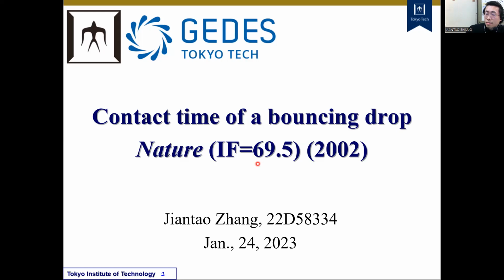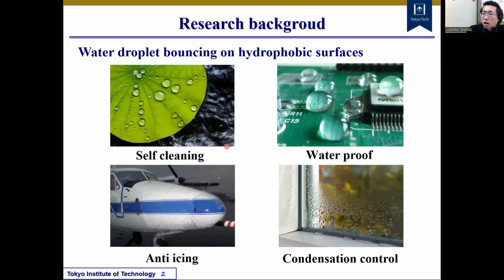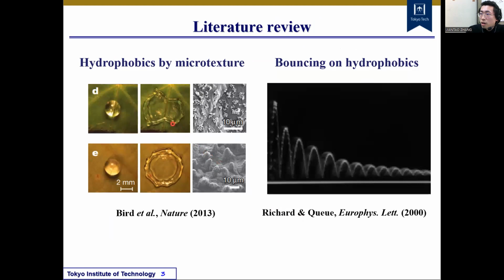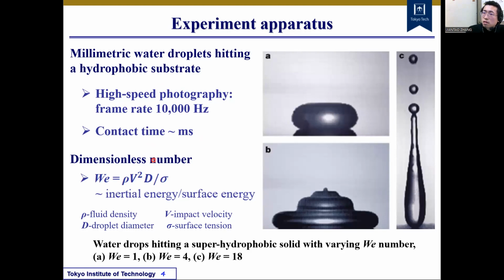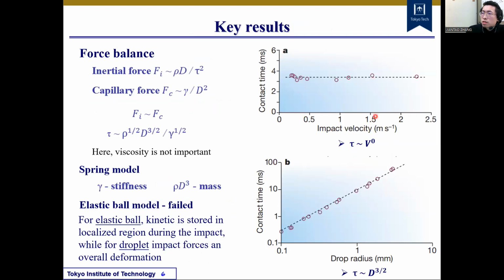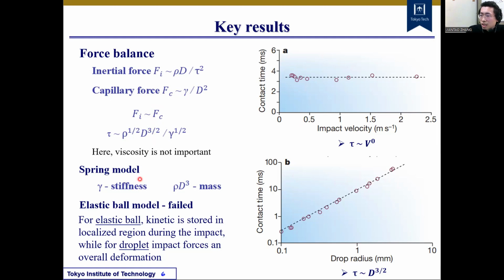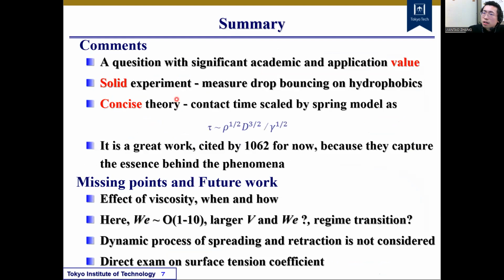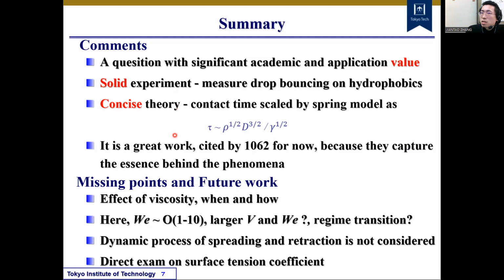Academic Writing B Final Presentation 2022 4Q Tokyo Tech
The reviewed work:
Denis Richard, Christophe Clanet, David Quéré, Contact time of a bouncing drop, Nature, 417, 2002